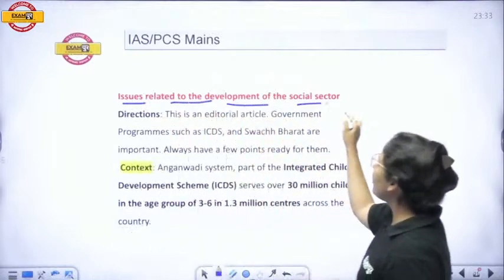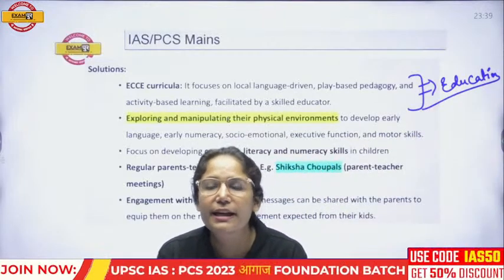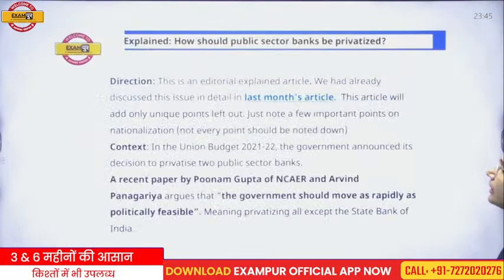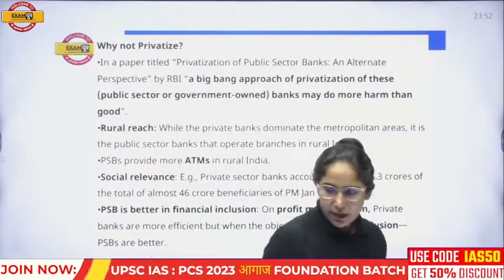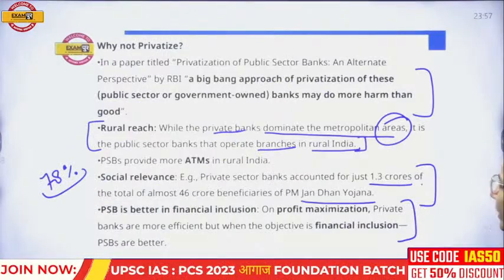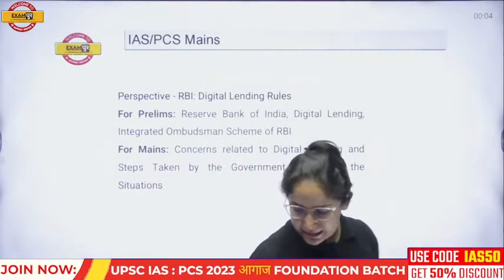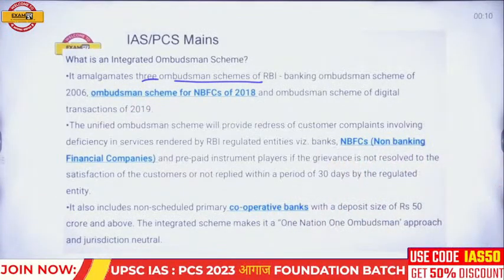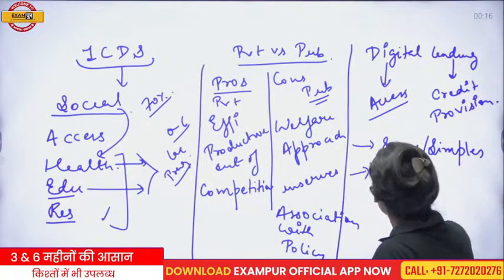UPPSC Indian Economy | UPSC Economy Current Affairs 2022 | UPSC Economy by Simran Mam